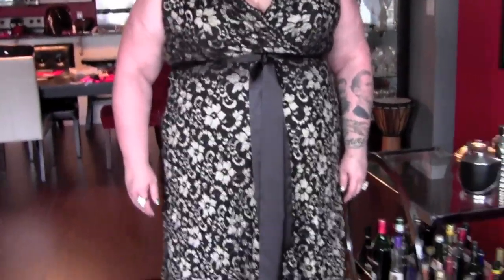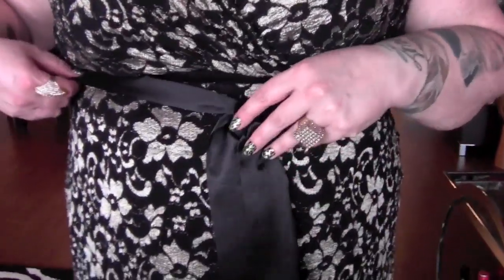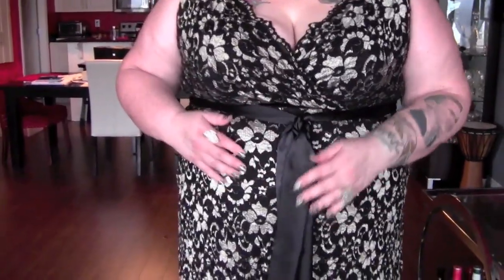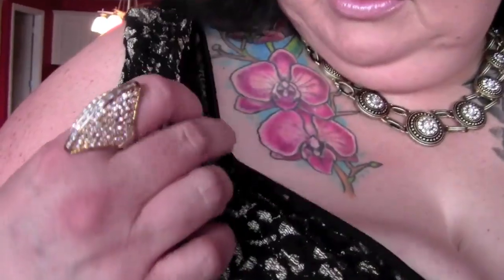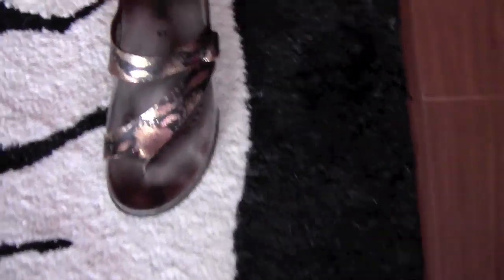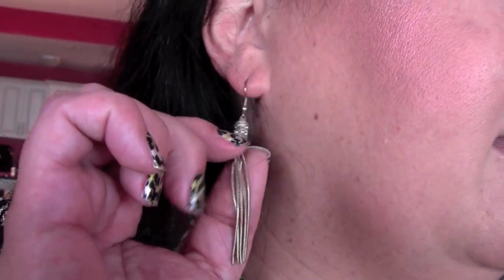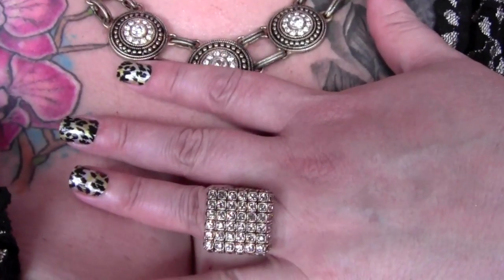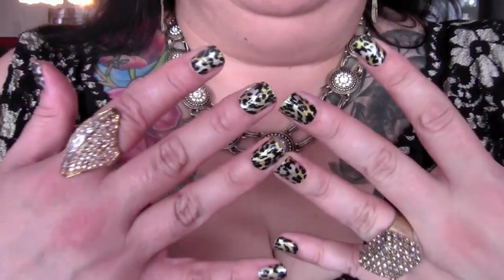Plus Size Outfit of the Day "OOTD" Cocktail dress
Plus size outfit of the day, cocktail dress. Heading to a gig, this is my on stage outfit  and one you can wear for going out for some drinks or dinner.
- Sandals: Mephisto

Instagram where I post new manicures every week

news/ updates on shows, TV and Social media, media reports.